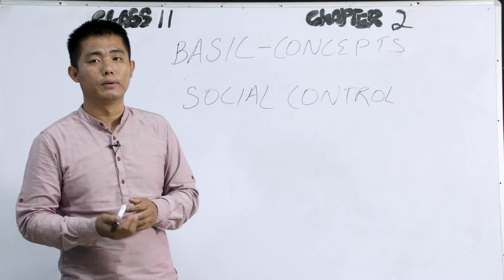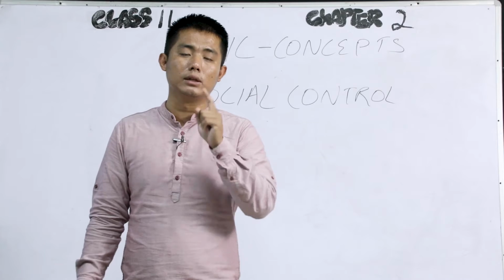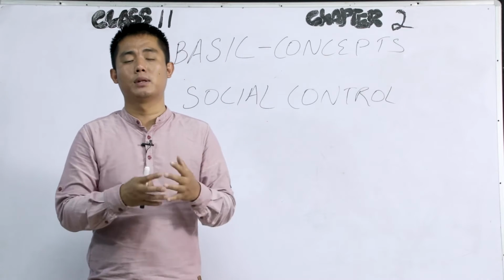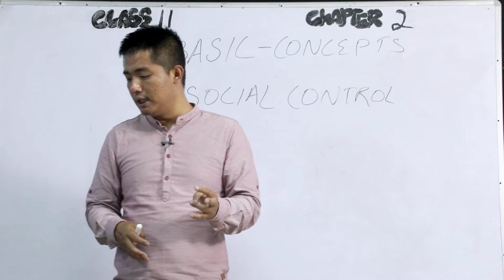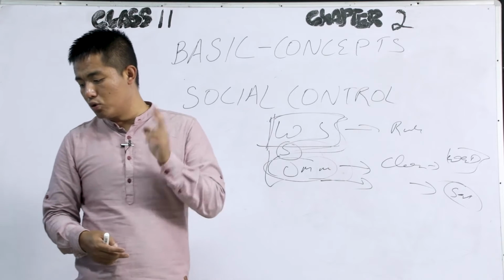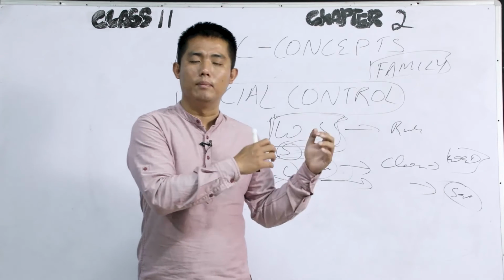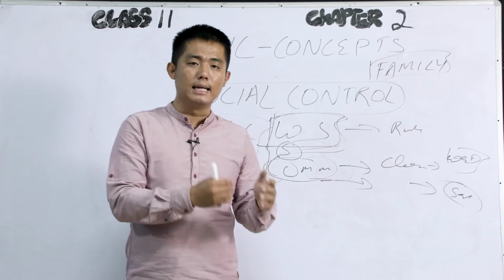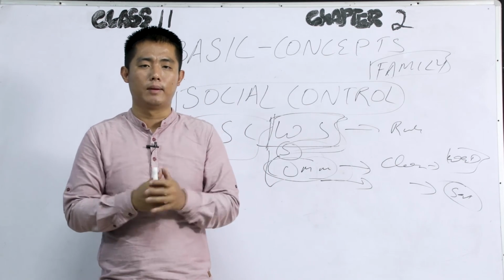Class 11 Sociology 12 Sept 2020 Topic : Basic Concepts (Part 4)